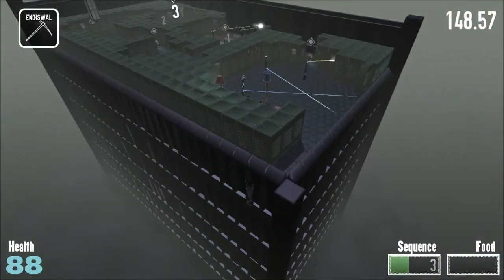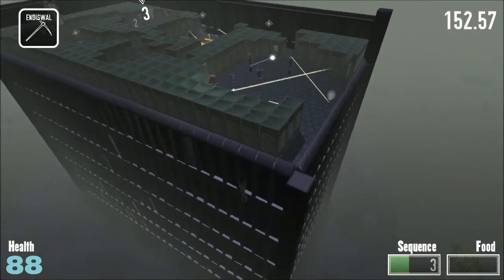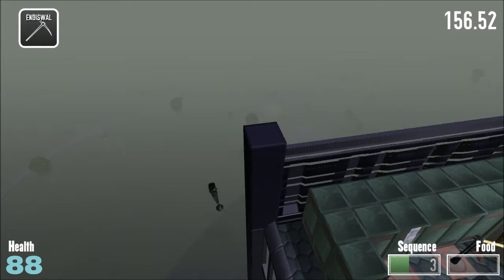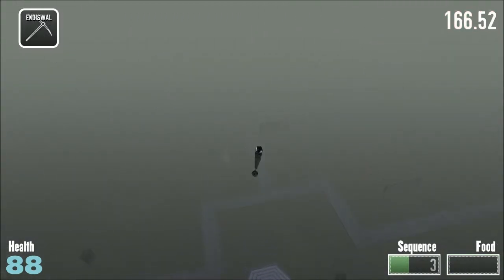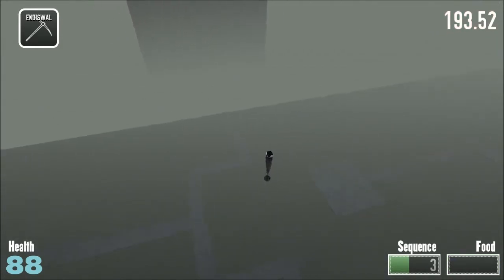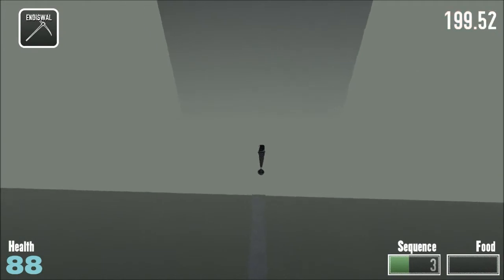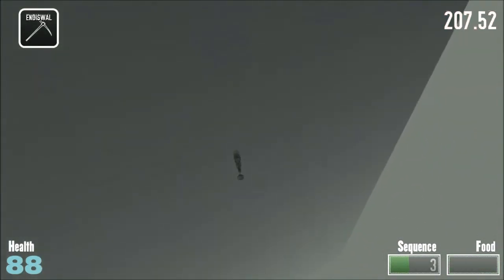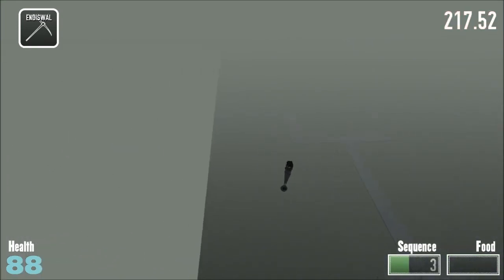Not The Robots Glitch: Escape!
we're finally free from these drab office complexes!

this is a great game, buy the fuck out of it